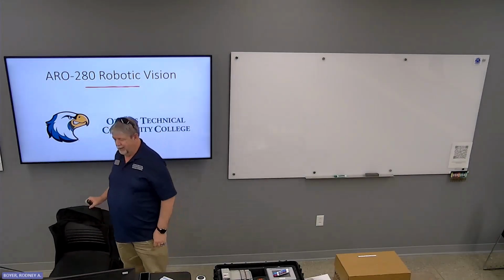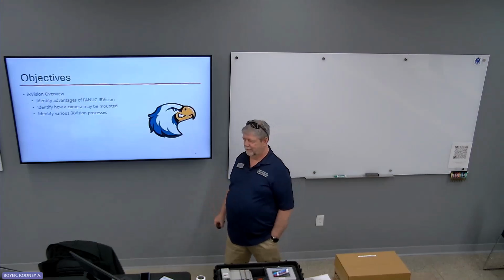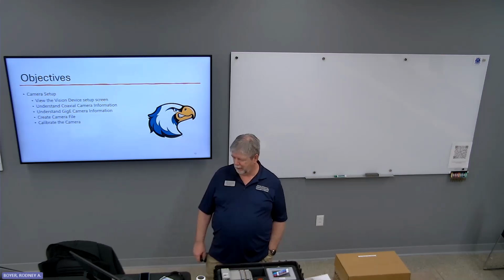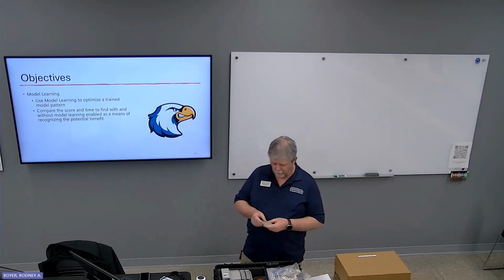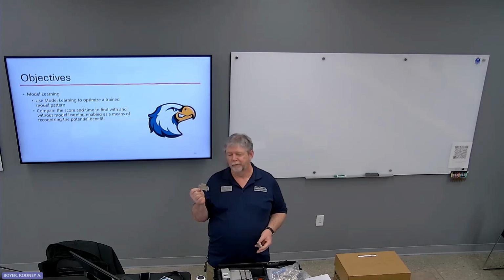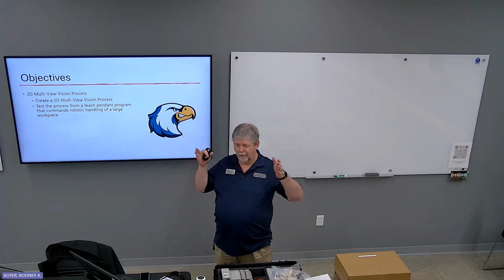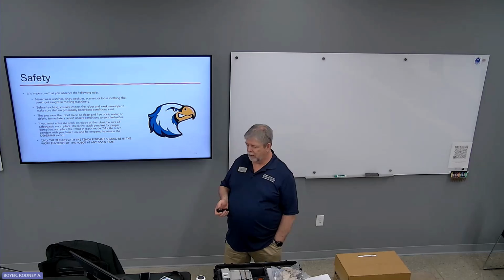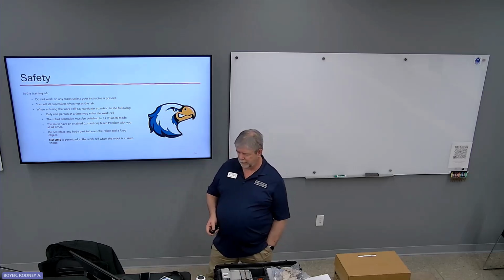ARO-280 Chapters 1 (Overview) & 2 (Safety) Lecture SP '25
Lecture on chapters 1 & 2 which covers an overview of the semester and discusses safety measures in place in the lab.